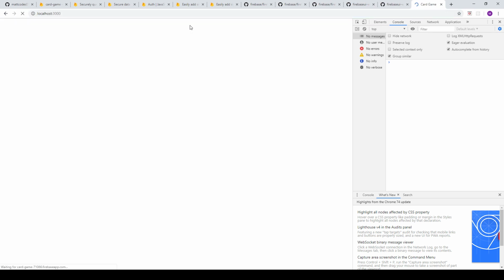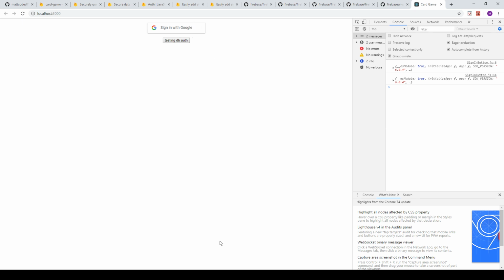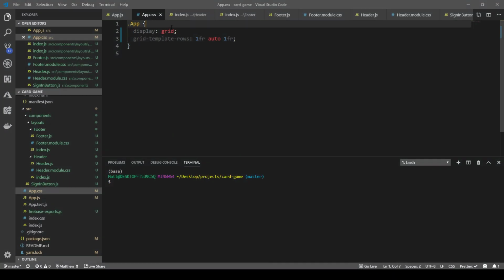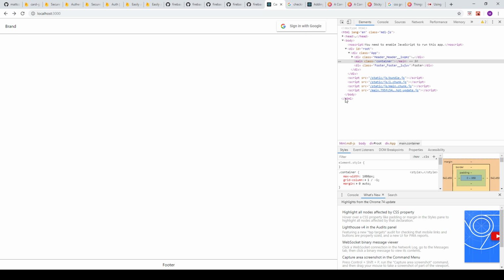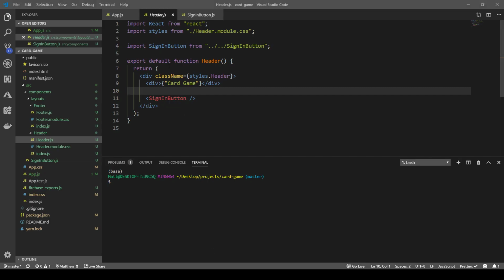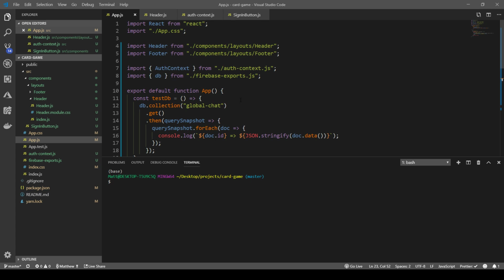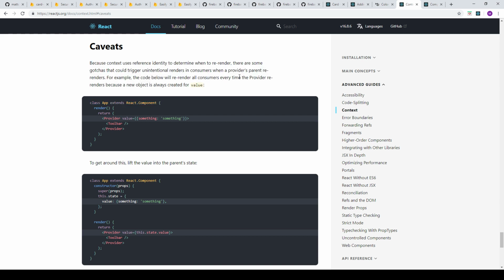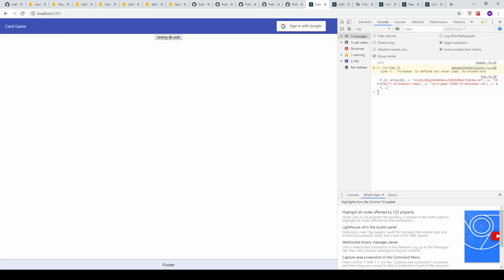Online Multiplayer Card Game (React, Firebase) - part 2